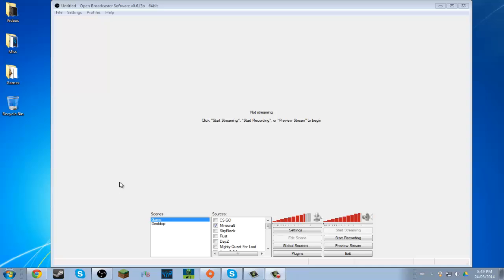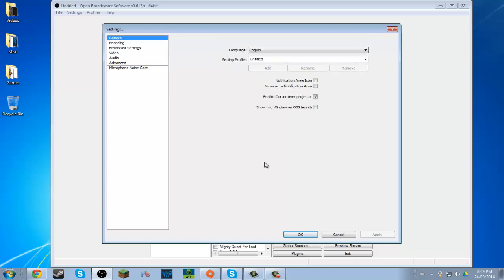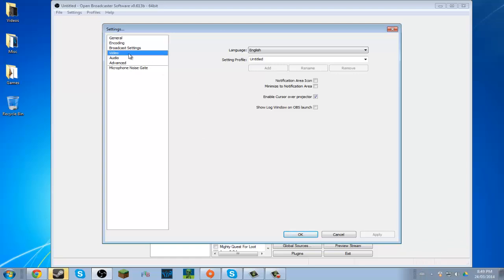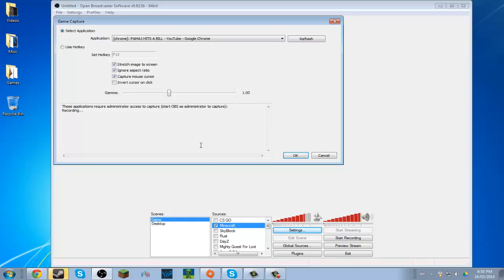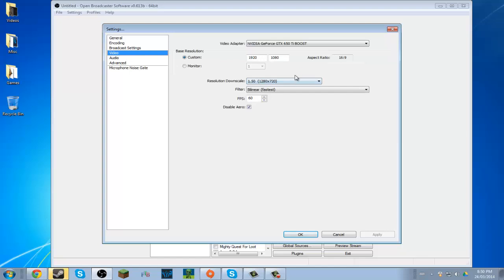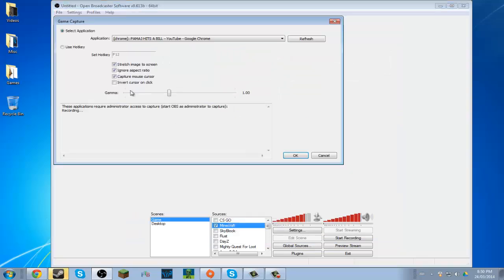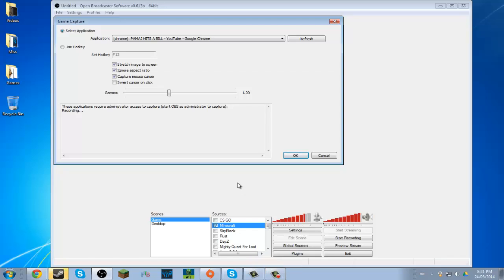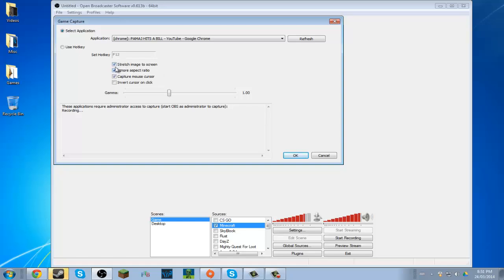OBS Fix for black bars!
IF YOU ARE HAVING TROUBLE PM ME AND I WILL HELP!

This is the fix for black bars on OBS!